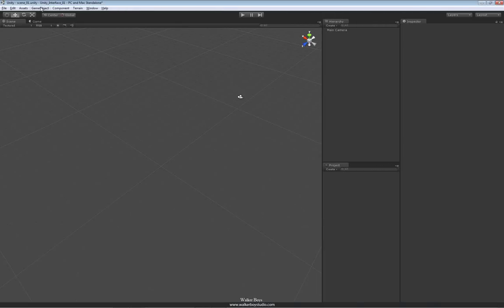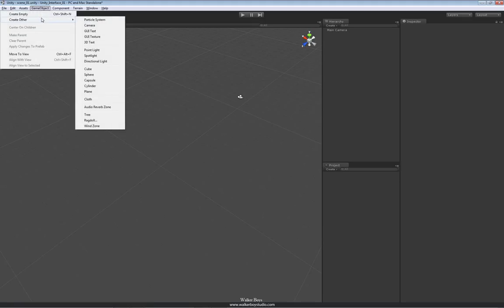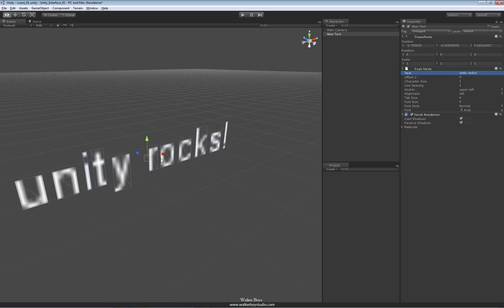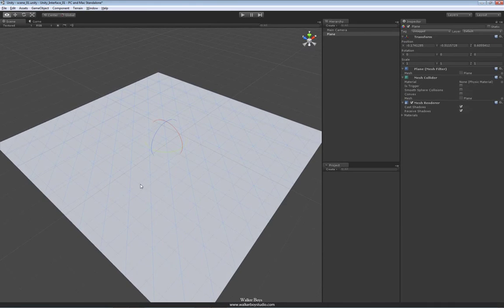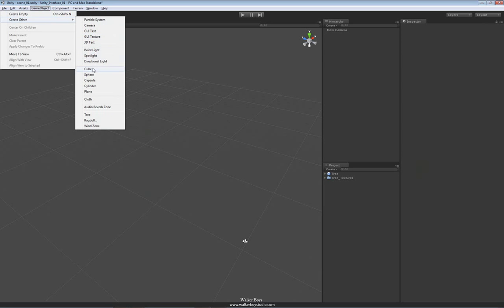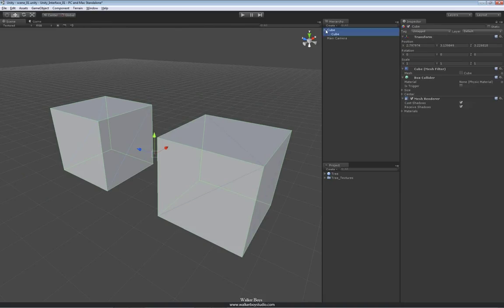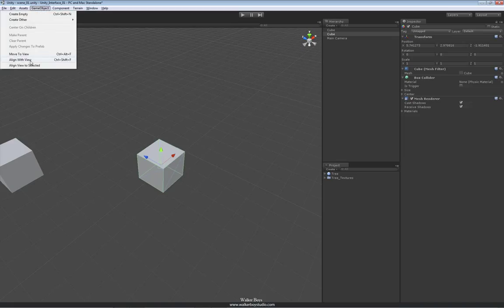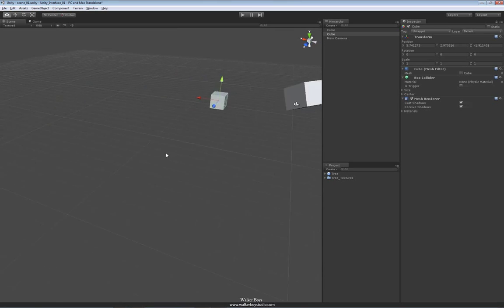Unity 3D Part 18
Unity 3D Games, Unity 3D Downloads,  Unity 3D Learning, Unity 3D Tutorials. Unity Game Engine, Unity 2D Games